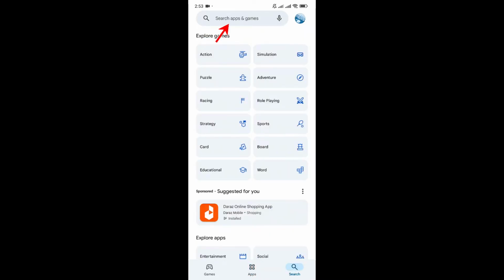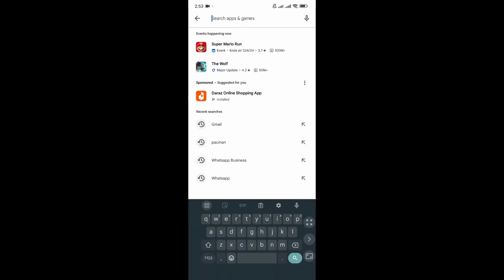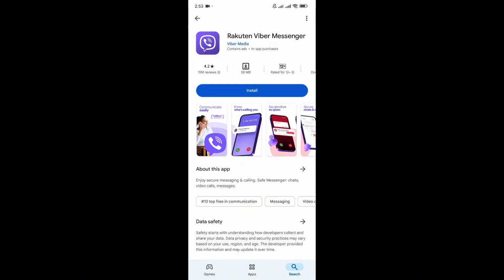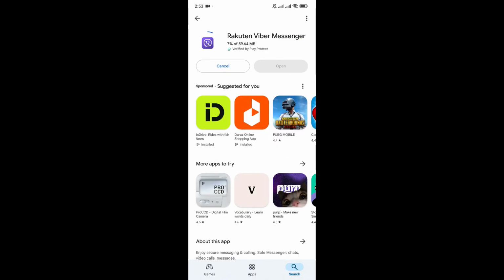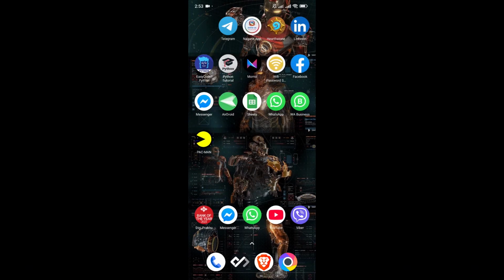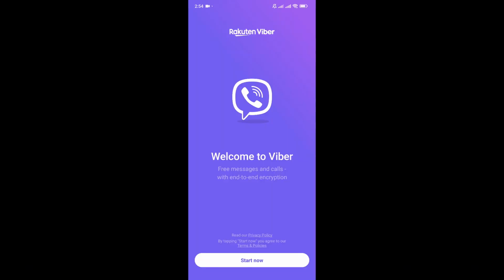How to Download Viber on your Phone 2025?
Looking to download Viber on your phone in 2025? This step-by-step tutorial will show you how to install Viber on both Android and iPhone devices. Learn where to find the Viber app, how to download it securely, and the installation process. Whether you're a new user or reinstalling Viber, this guide will ensure a smooth setup so you can start chatting, calling, and sharing messages instantly!